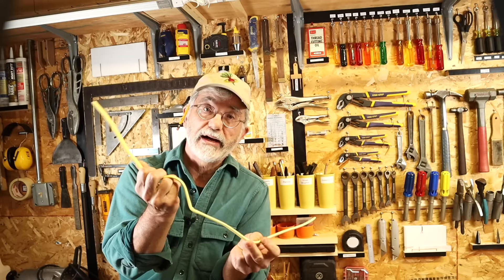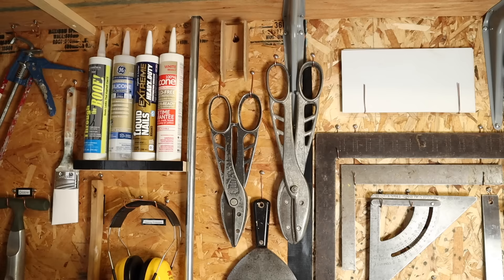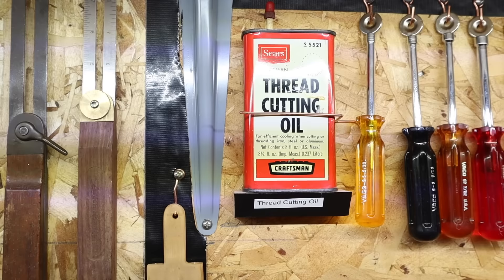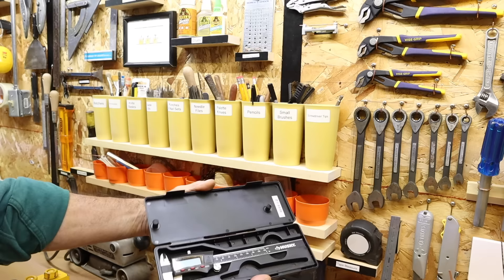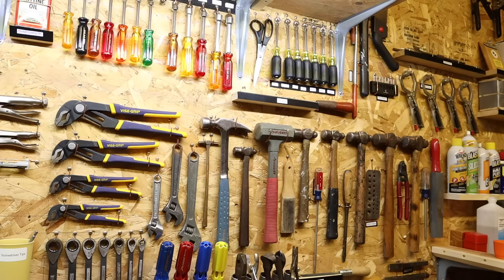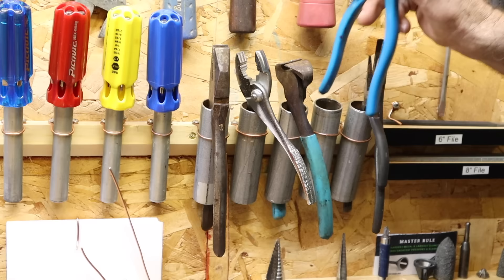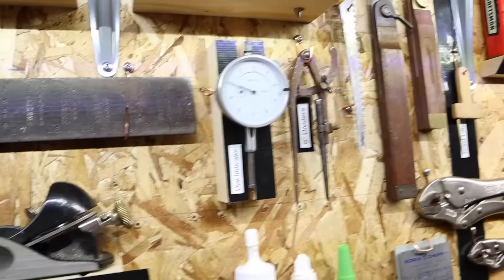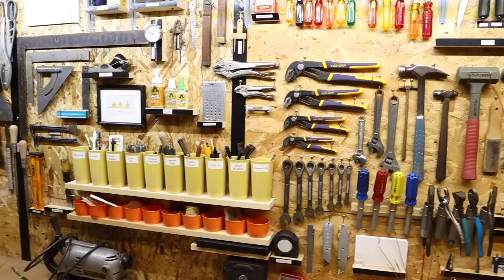How To Have Amazing Tool Organization Using Scraps of Electrical Wire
Don't buy expensive tool organization products! You can create amazing tool board organization using scraps of electrical wire and sheet metal screws. This video shows you how. (more below)

If you like this video and would like to show your appreciation by buying me a cup of coffee, that would be really nice of you! It's easy to do.

"Full size" KREG pocket hole jigs are surprisingly expensive but they have a simple pocket hole jig with the special bit you need at a reasonable price

You will need special pocket hole screws. These will do the job